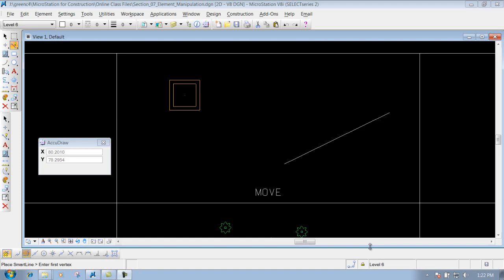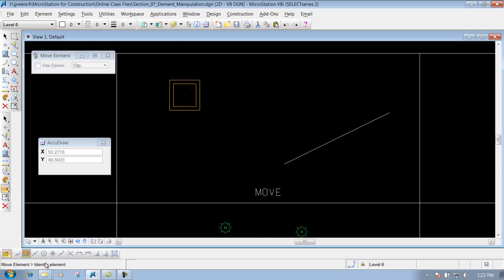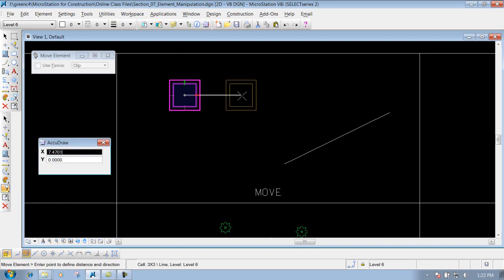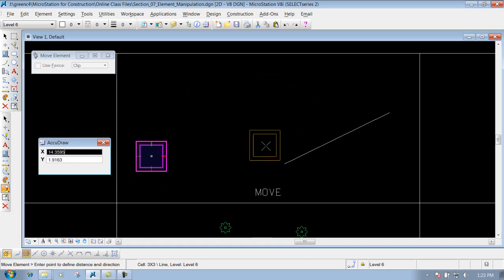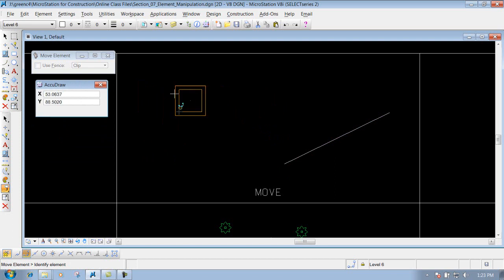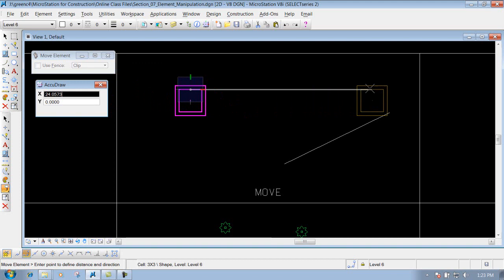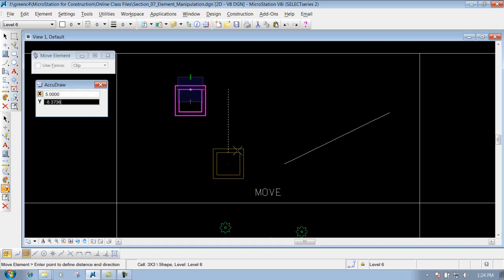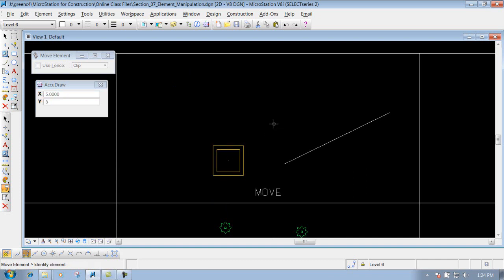MicrostationV8I SS4 7.2 Move